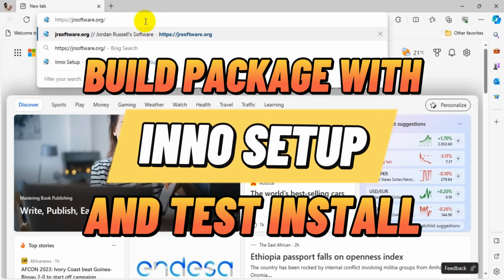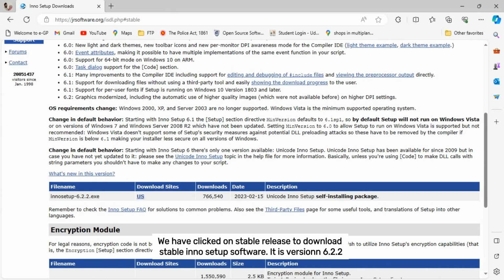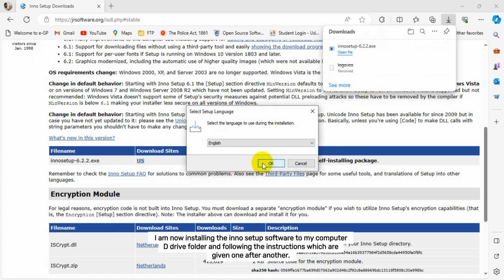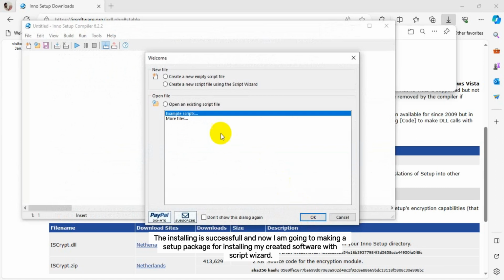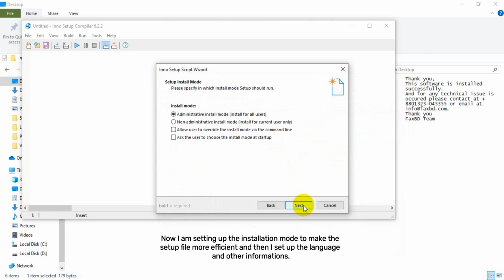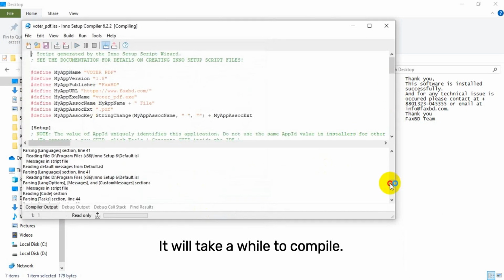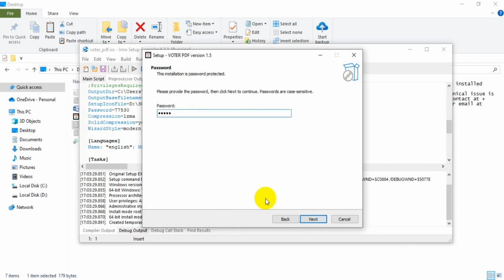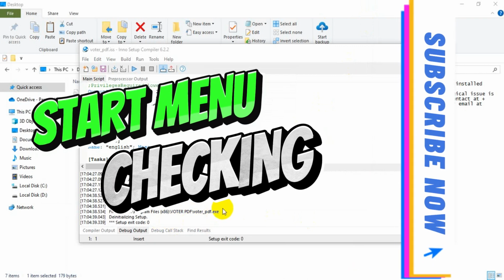INNO SETUP | INSTALLATION - BUILD - RUN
Inno Setup is a free installer for Windows programs by Jordan Russell and Martijn Laan. First introduced in 1997, Inno Setup today rivals and even surpasses many commercial installers in feature set and stability.
In this video I have shown how to install inno setup and then I have shown how to create a setup file with it. If you have any questions fell free to comment.

OS requirements change: Windows 2000, XP, and Server 2003 are no longer supported. Windows Vista is the minimum supported operating system.

Chapters:
0:00 Introduction & Download
0:35 Installation
0:58 Creating a Setup Program
3:25 Saving and Compiling
3:54 Test install of Compiled Program
4:42 Running Installed Program
5:00 Start Menu Checking and Thanks